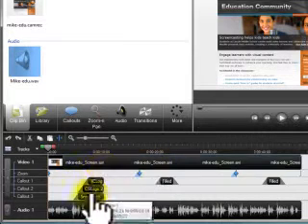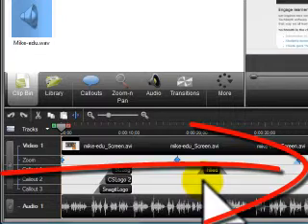yona entendiste bro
entendiste deja ti comentario